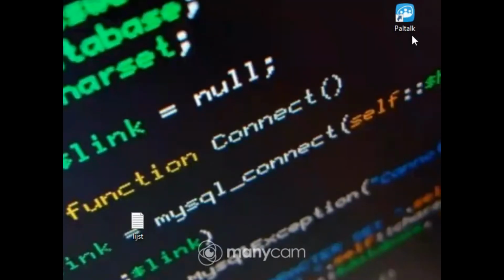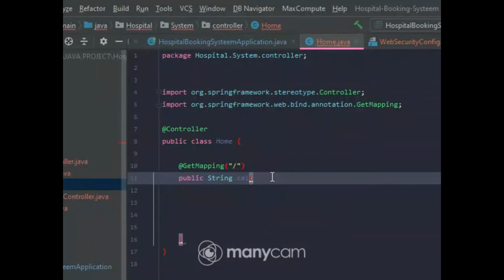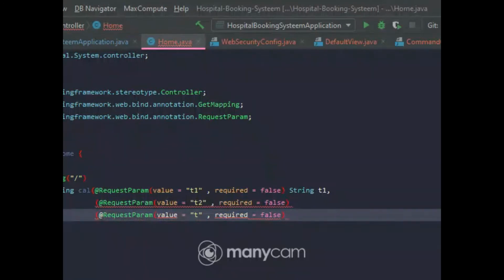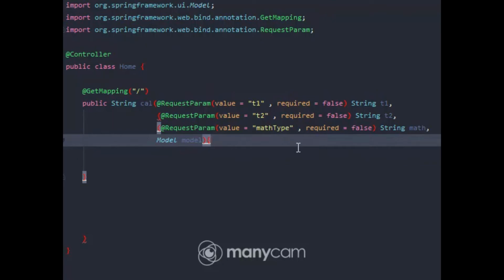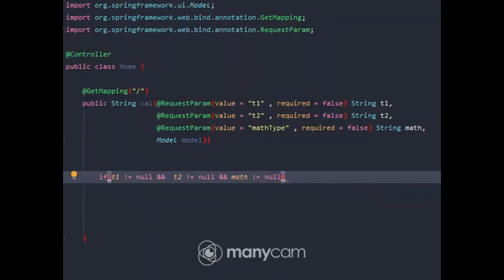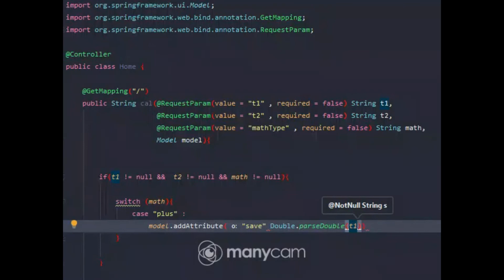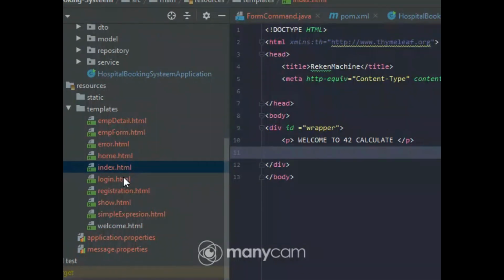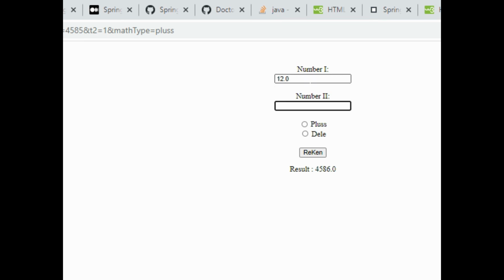Spring Boot @RequestParam Usage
Usage of RequestParam
SpringBoot and Java

Like Channel Like to gift some coin ?!

DogeCoin
DNC2JDWYfAyRWGT2mKU7iYoqSaRMDTa1Em

Bitcoin
1GT1jgq2GGA2ajkXtaCRVXuRcUr48711V9

Ethereum coin
0x01ab34f45b6fd5425d763771ac498db7f106256a